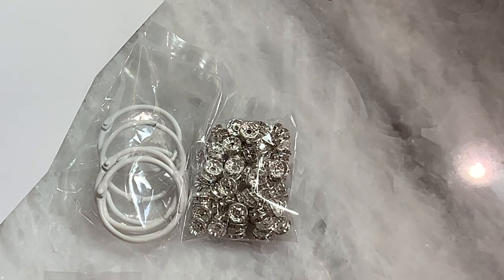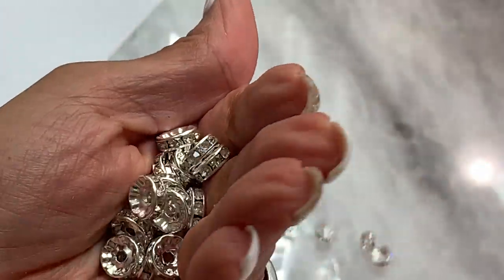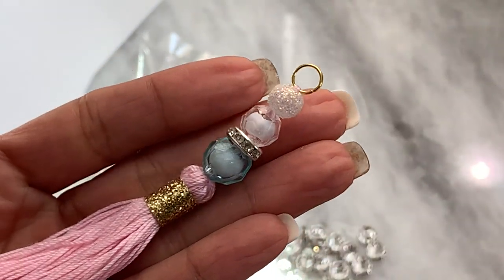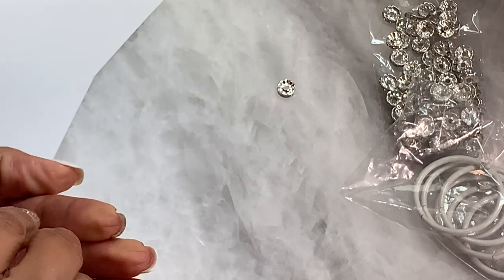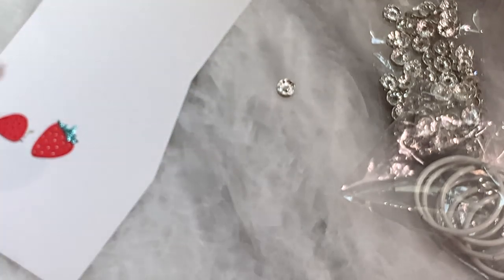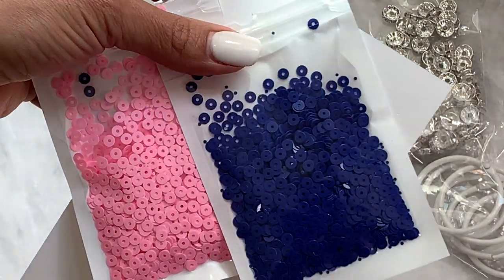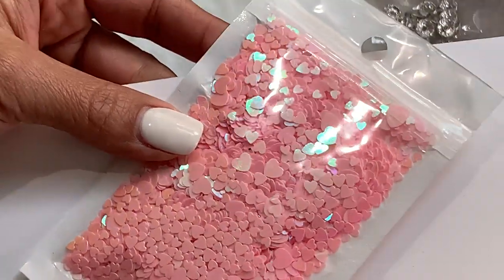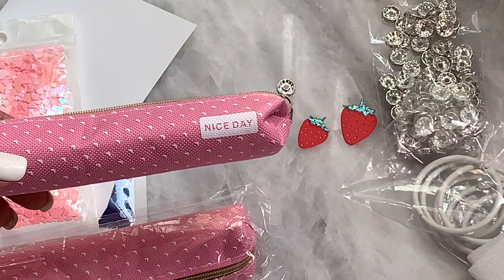AliExpress HAUL!! New Fun Finds!! Come See!! :)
Thanks for stopping by!! Hope you are having a wonderful crafty day!! Hugs, Erica

**Highly Recommend**

Other Items you may like:
12x12 Craft Plastic Sheets / acetate
Victor Ruler / 18in

 Mailing Address
Erica Fields
5200 Dallas Highway
Suite 200-246